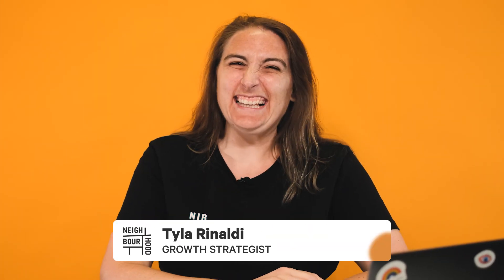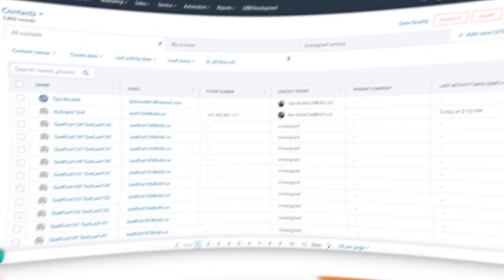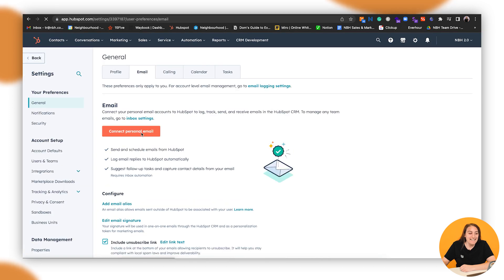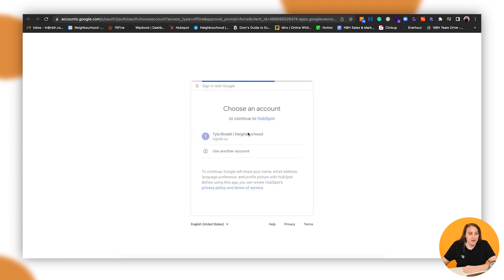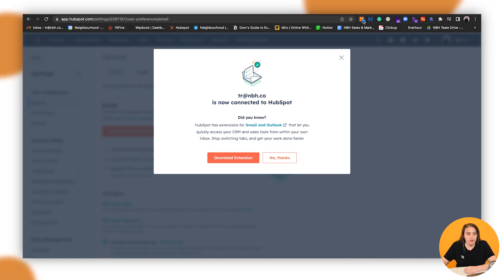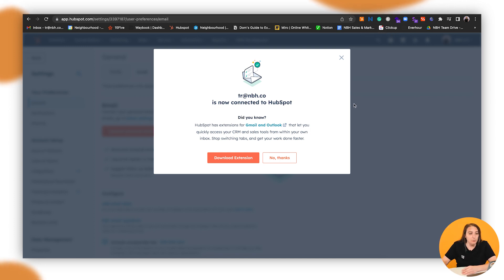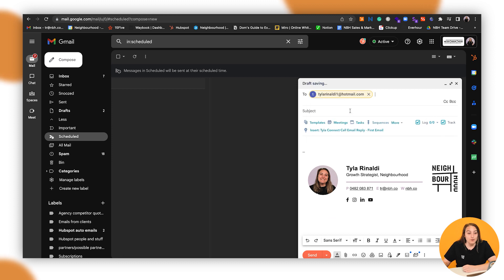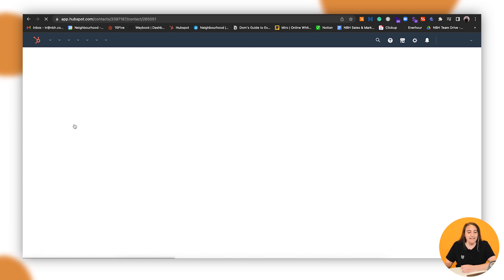How to Connect a Gmail to HubSpot | HubSpot How To's with Neighbourhood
In this new HubSpot tutorial, learn how to connect a Gmail to HubSpot.

Want to learn at your own pace and turn you and your team into HubSpot Pros on Marketing, Sales, Service and CMS Hub? Get your FREE 7-Day Trial of our DIY HubSpot Training:

Jump to a specific section in the video to learn:
00:00 Introduction
00:27 How to Connect Your Gmail
01:55 Log Email Activity in HubSpot
02:37 Conclusion